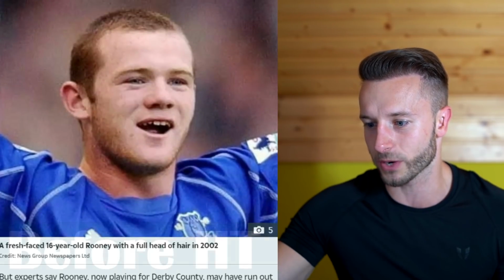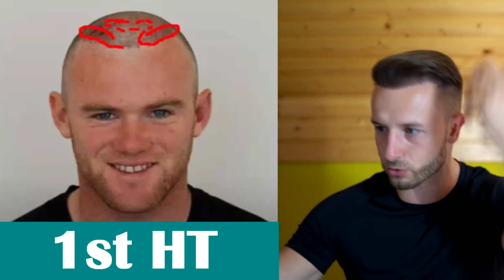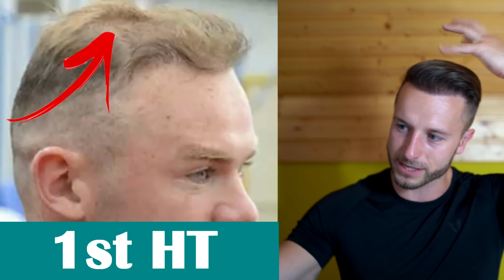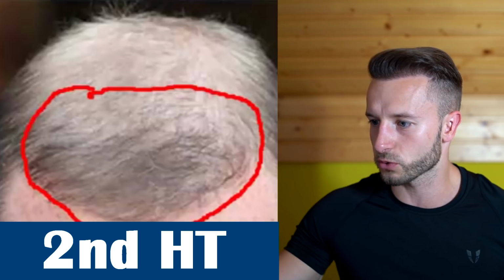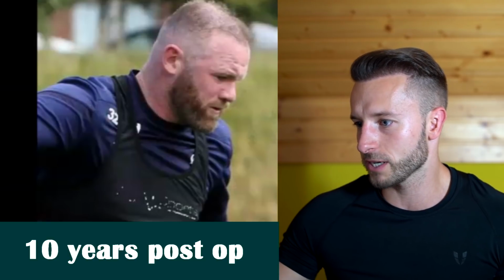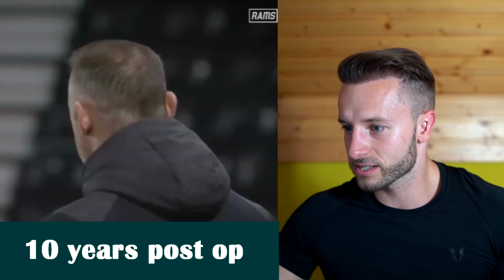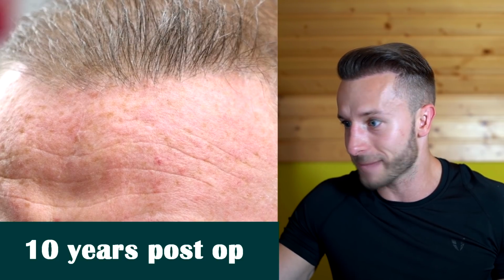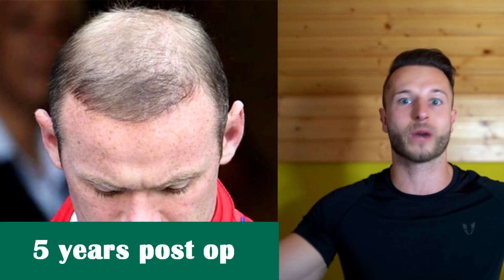Wayne Rooney 10 Years after his 30k Hair Transplant(s). What Happened!?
✅ Take My Hair Transplant Quiz!